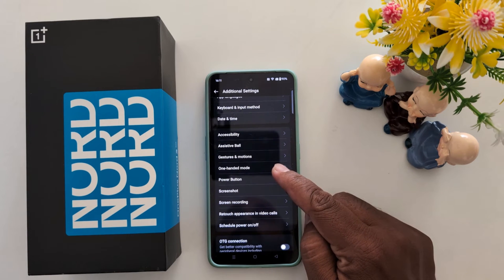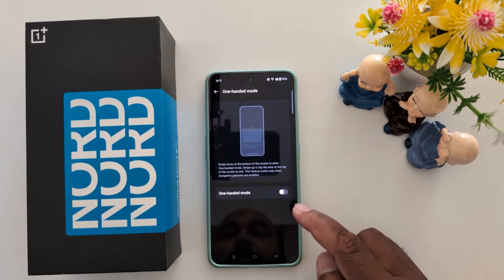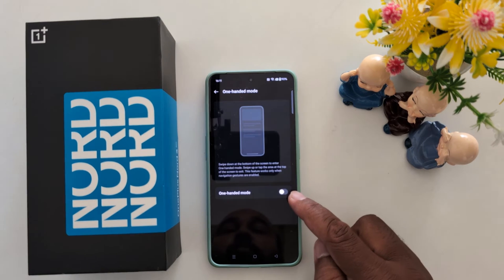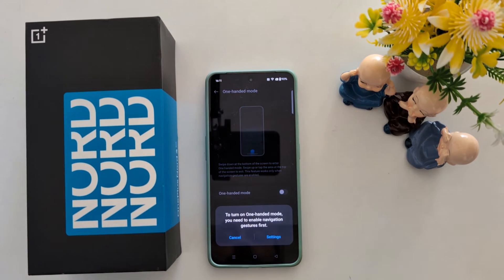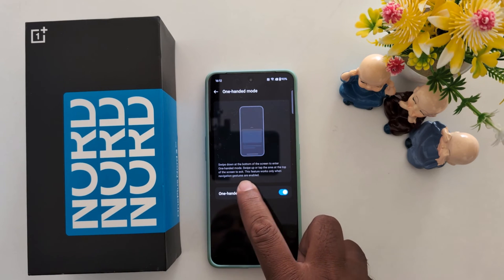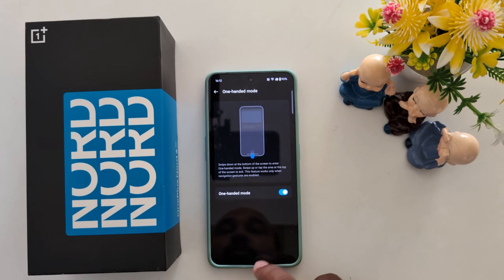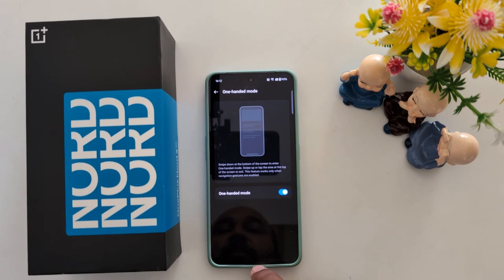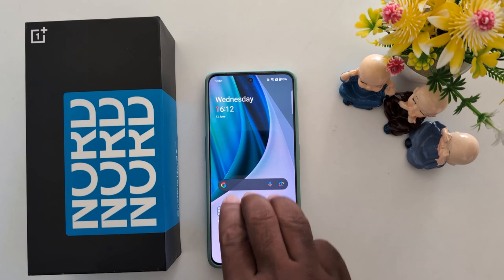How to Activate One Handed Mode in OnePlus Nord 3, Nord CE 3 Lite, Nord CE 4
How to Activate One Handed Mode in OnePlus Nord 3, Nord CE 3 Lite, Nord CE 4, OnePlus Nord 4 devices. You can access your phone with one hand using OnePlus Nord one handed mode settings.

More Queries:
How to Activate One Handed Mode in OnePlus Nord 3
How to Activate One Handed Mode in OnePlus Nord CE 3
How to Activate One Handed Mode in OnePlus Nord CE 3 Lite
How to Activate One Handed Mode in OnePlus Nord CE 4
How to Enable One Handed Mode in OnePlus Nord 3
How to Enable One Handed Mode in OnePlus Nord CE 3 Lite
How to Activate One Handed Mode in OnePlus Nord 4
How to Enable One Handed Mode in OnePlus Nord 4
OnePlus Nord